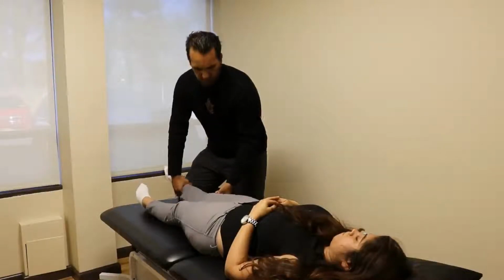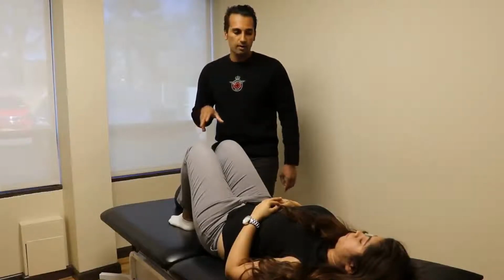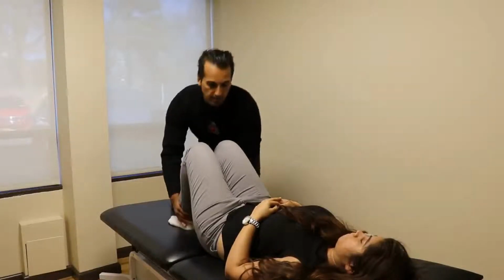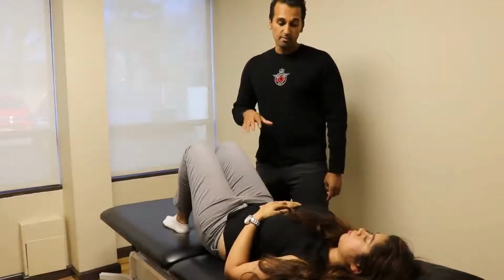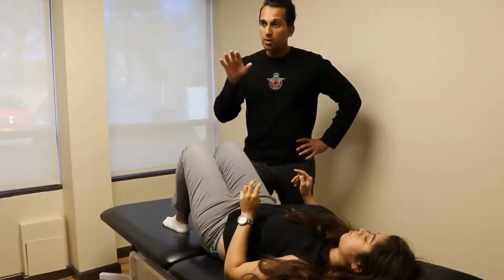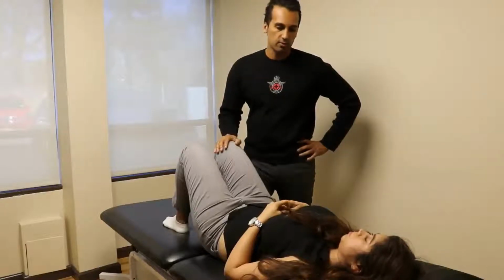Restore Strength In Your Lower Back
Exercising to restore strength in your lower back can be very helpful in relieving pain and creating stability in your spine, however, lifting both legs together while lying on your back (leg raises) are very demanding on your core. Dr. Vinod Somareddy, DPT is demonstrating different techniques to achieve this exercise, no matter your current core strength.

Established in 2003, Reddy Care Physical Therapy has been featured on the Inc. 5000 list of the fastest growing companies in the country for the past four years and counting. Our physical therapist owned private practice offers stability and growth for every employee. We not only bring talented people together but collaboratively take courses to team build and invest in our employees’ professional development.

From the very first day, our employees are given personalized on boarding, modern work spaces and the most up to date technology to create an ideal staff/patient interaction. We strive to foster an enthusiastic and productive company culture so our Physical Therapy team care provide effective client care aimed at attaining improved clinical results.

Our vision is to continue to establish outpatient facilities, in-home therapy and courtesy transportation. Our goal is to expand our company to a national platform to revolutionize the way patients access outpatient therapy.

Great Neck Location:
Reddy-Care Physical Therapy

Farmingdale Location:
309 North West Drive